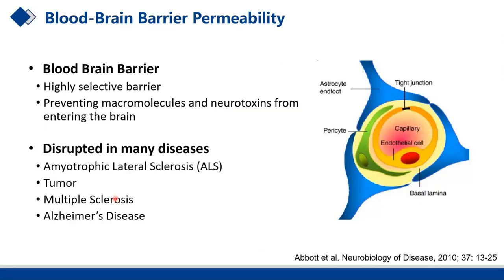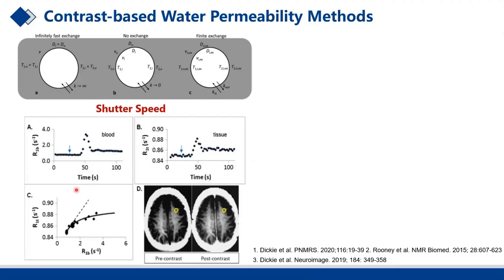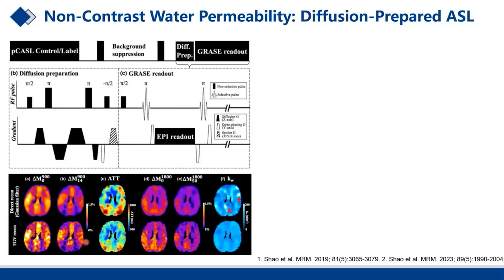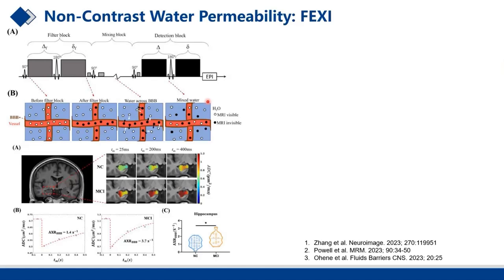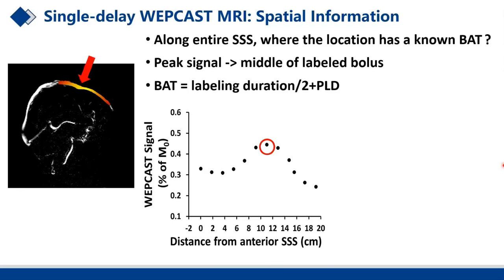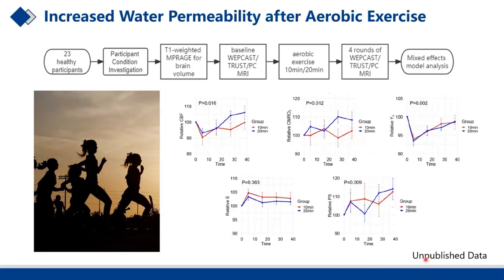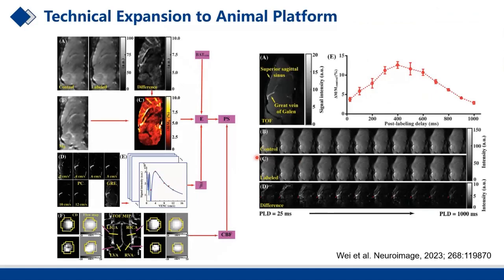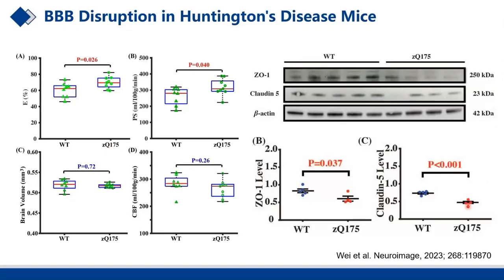Non-contrast imaging of blood-brain-barrier permeability and its clinical application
This is the recording of Day 2 of the 2023 ICP Network Meeting at Utrecht, The Netherlands for details of the meeting). The speaker, Zixuan Lin, Ph.D., is an Assistant Professor at Zhejiang University